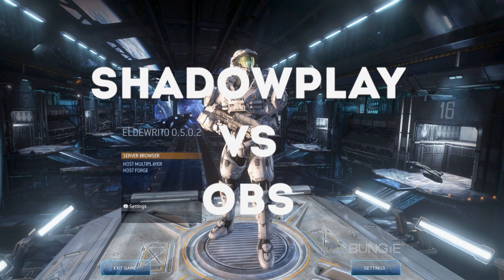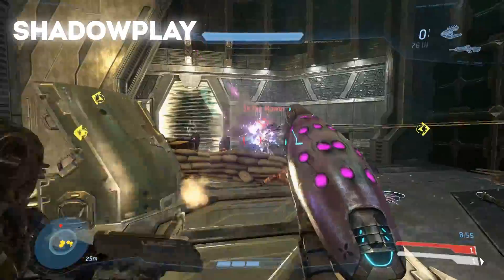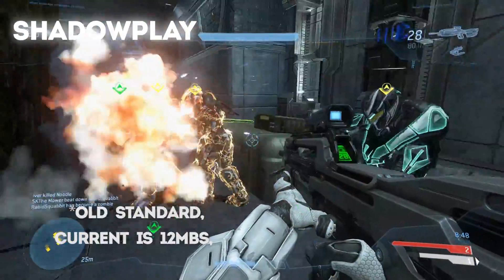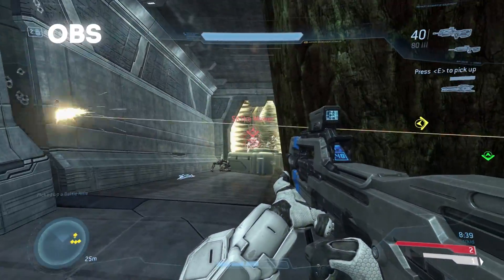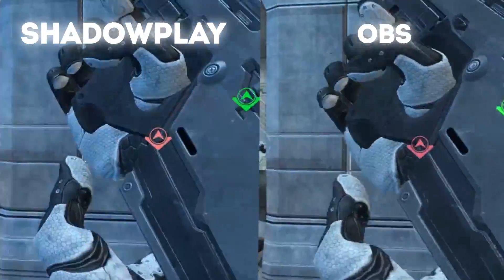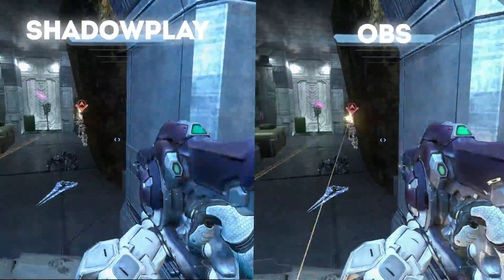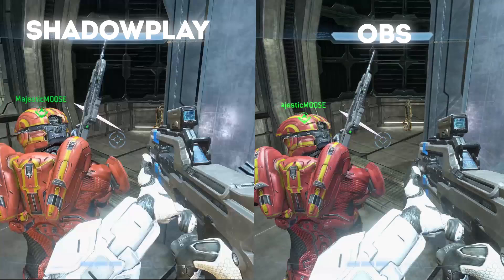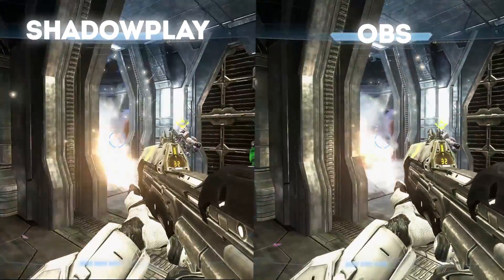ShadowPlay VS OBS 1080p - 60fps (Halo Online Comparison)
A brief look at the quality differences between OBS and Nvidia ShadowPlay for game play video recording.

No post processing effects were used to recolor, sharpen, or otherwise enhance or degrade the video footage.

The video was recorded in a Halo Online match.